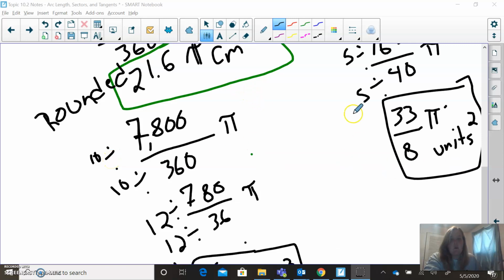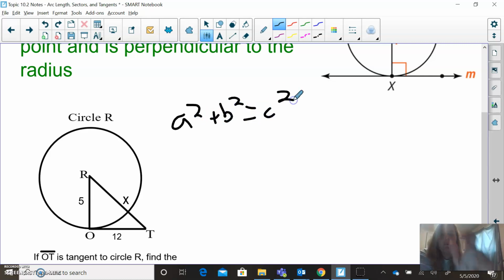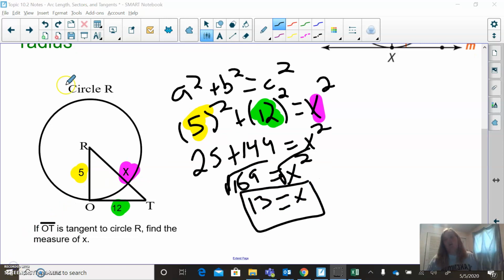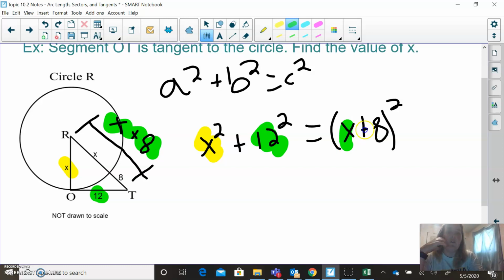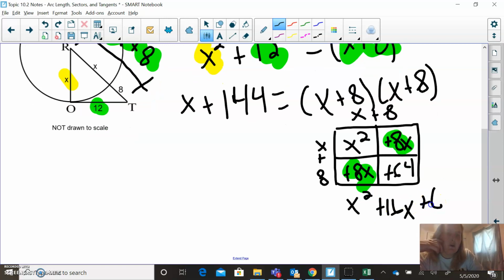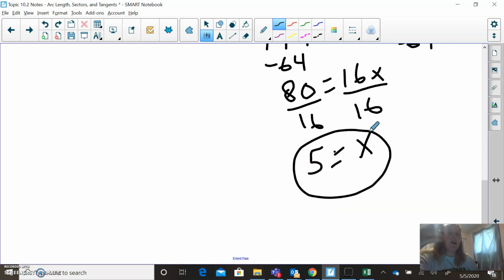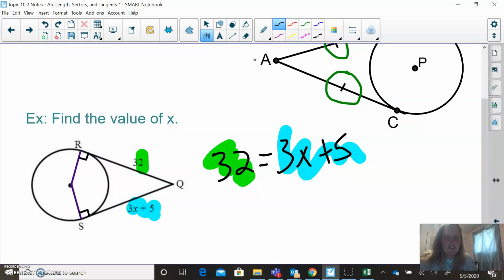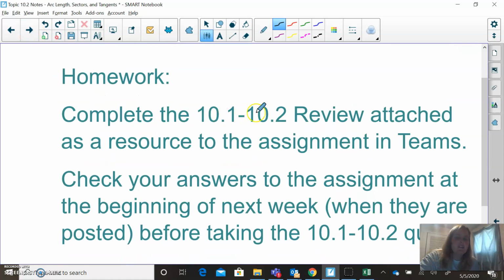10 - 2 Part 2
Geometry Arc length, Sectors and Tangents